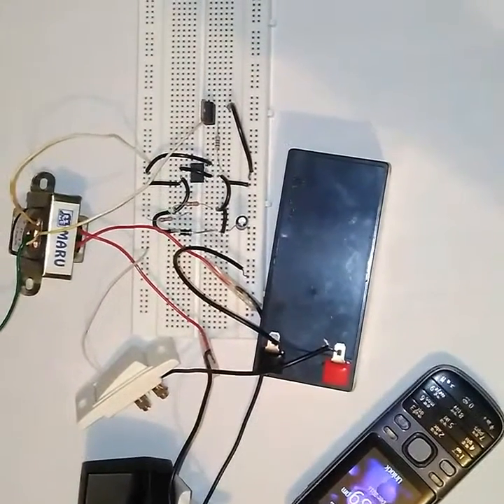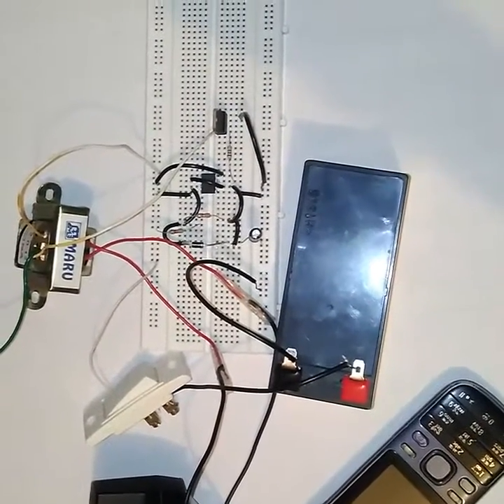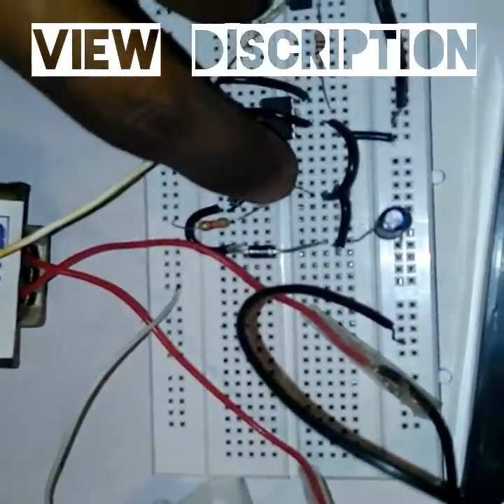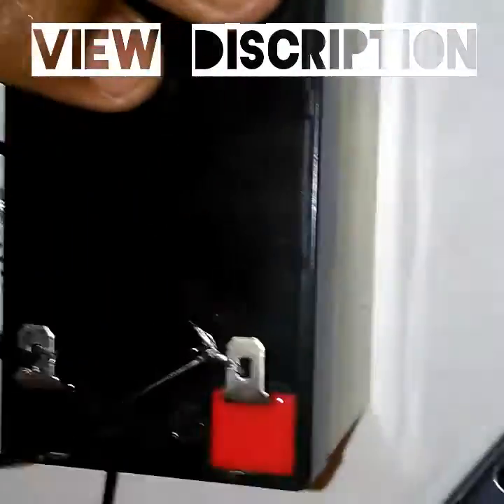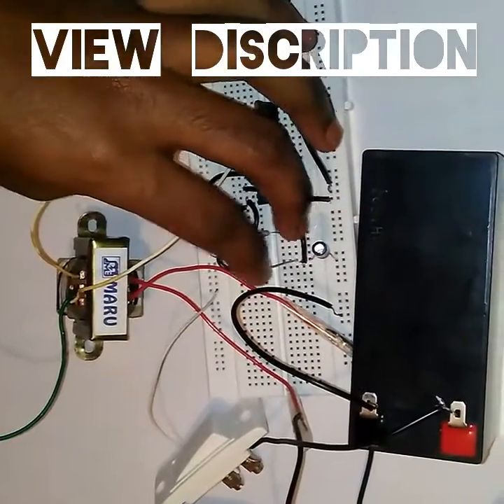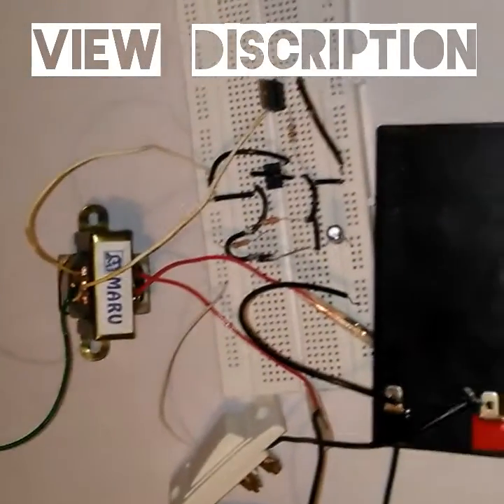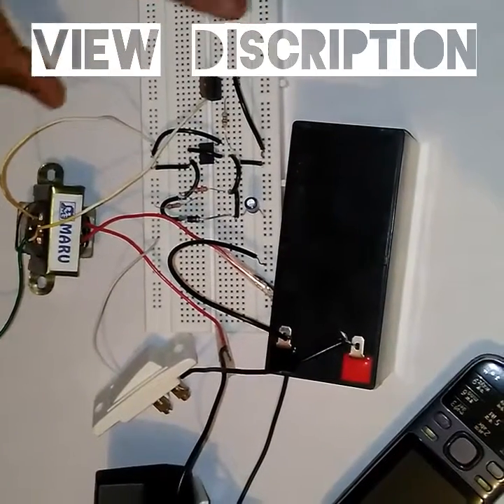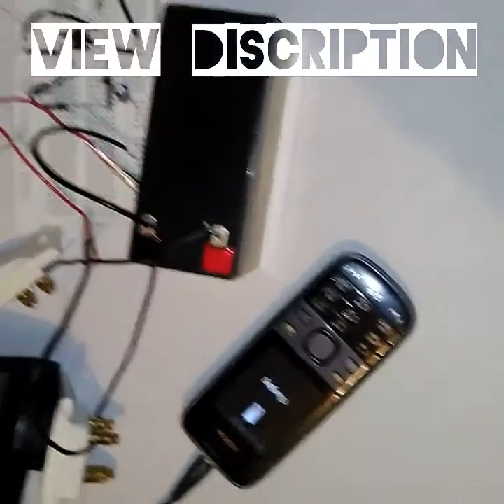Home made invertor 12V TO 230V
Use transistor MJE3055
Center of transformer should be open for higher voltage and for shock proof connect it to vcc/ +ve terminal.Refer circuit diagram. Use step up transformer of 12-0-12 volt.